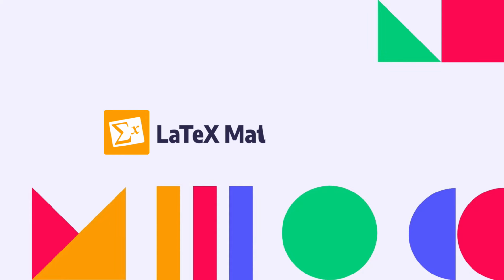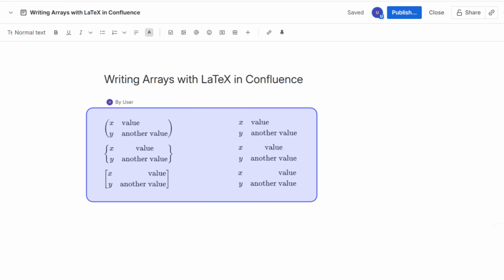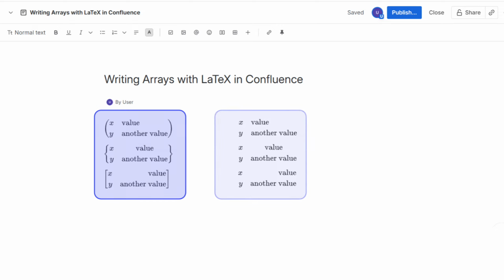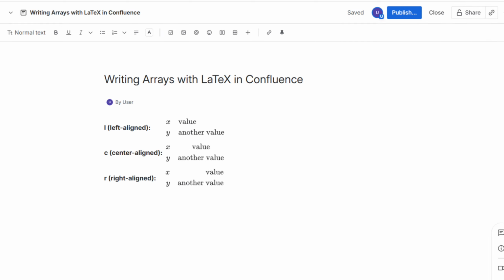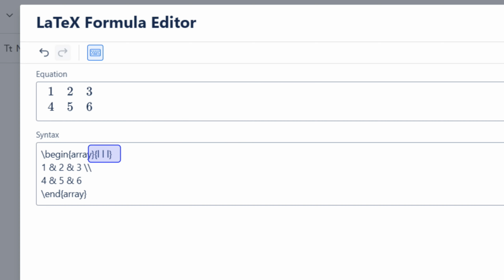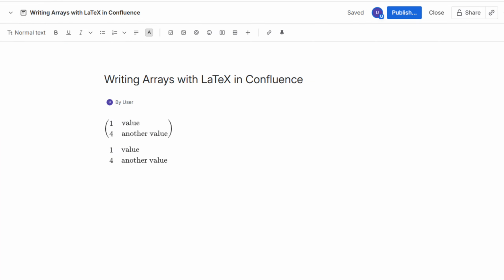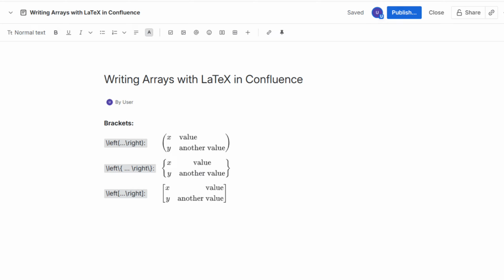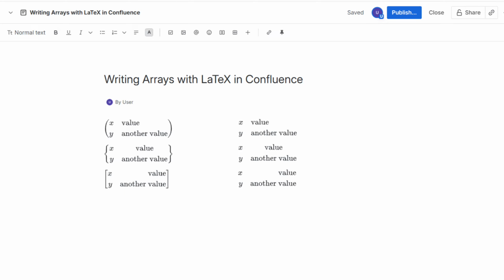Confluence Formulas: How to Write Arrays with LaTeX in Confluence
Arrays let you arrange numbers, text, and formulas in rows and columns. In this tutorial, we’ll show you how to create and align arrays using LaTeX syntax to build clear Confluence formulas right inside your pages.

You’ll learn how to:
🔹 Create arrays using LaTeX syntax in Confluence
🔹 Align columns left, center, or right
🔹 Mix numbers and text
🔹 Wrap arrays in brackets, braces, or parentheses

With the LaTeX Math for Confluence app, you can create clear, professional Confluence formulas and keep your documentation structured and easy to maintain.